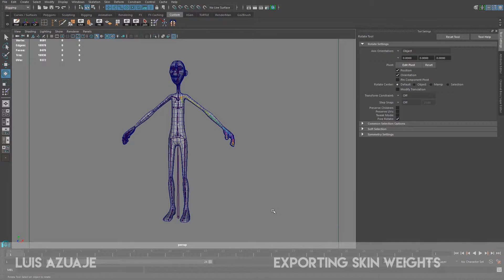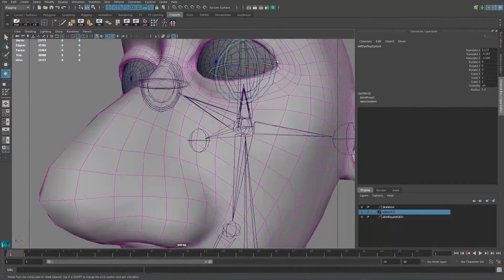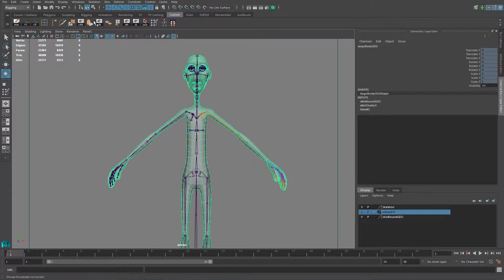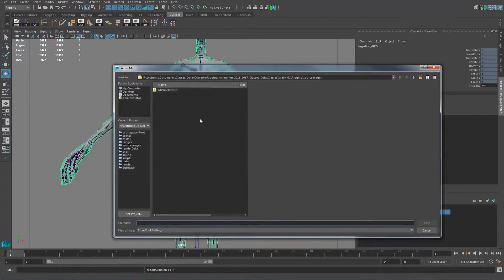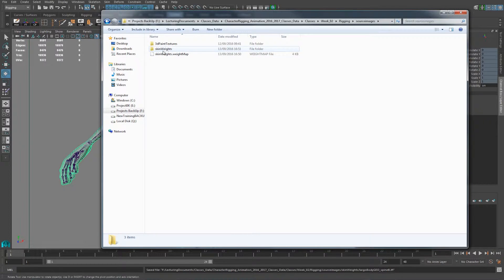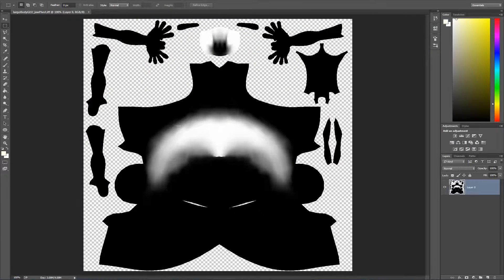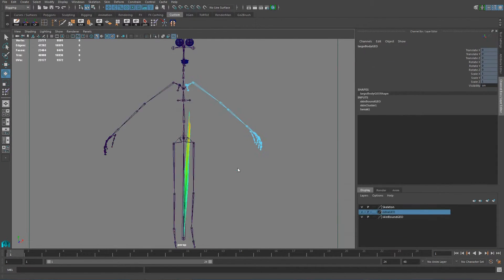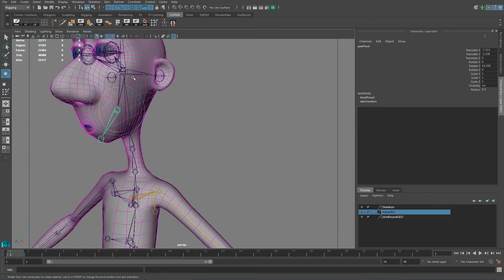006 Exporting Skin Weights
In this video, we will cover how to export/cache skin weights data into 2D images in Maya.